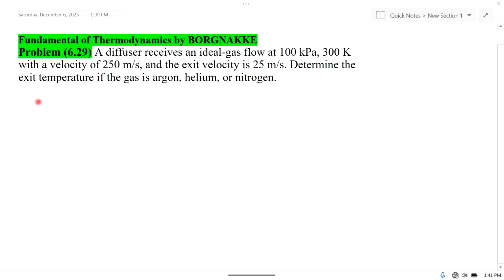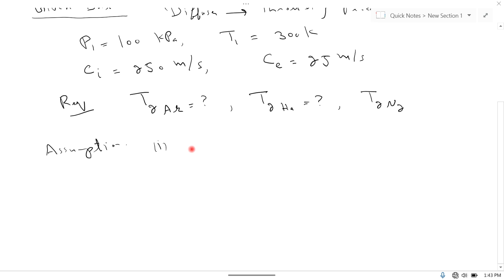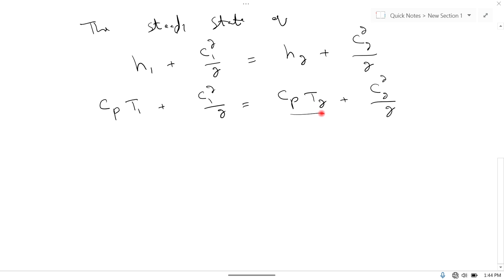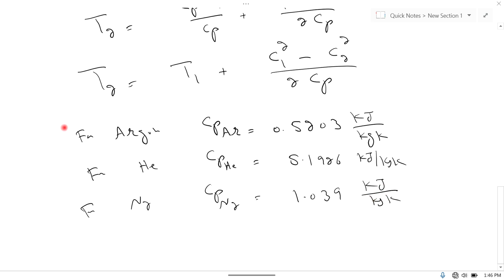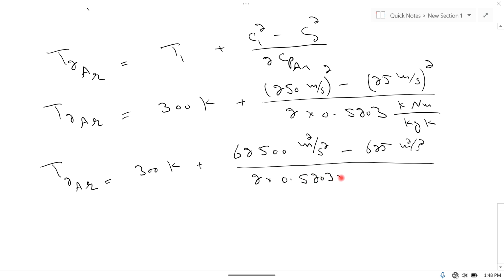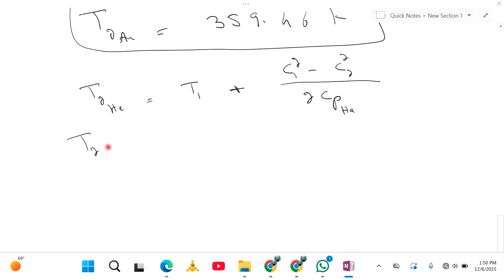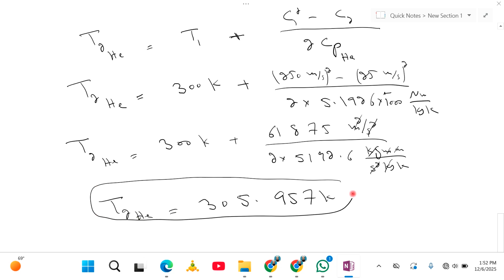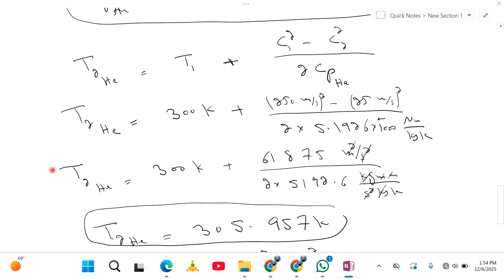Determine the exit temperature for Ar, He, or N2 |P-6.29| Fundamental of Thermodynamics by BORGNAKKE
Problem (6.29) A diffuser receives an ideal-gas flow at 100 kPa, 300 K with a velocity of 250 m/s, and the exit velocity is 25 m/s. Determine the exit temperature if the gas is argon, helium, or nitrogen.
7th Edition,
Problem 6.29,
Chapter 6,
First-Law Analysis for a Control Volume,
Diffuser,
Ideal Gas,
Initial Presure = 100 KPa,
Initial temperatures = 300K,
Inlet Velocity = 250 m/s,
Exit Velocity = 25 m/s,
Exit temperature for argon =?,
Exit temperature for helium =?,
Exit temperature for nitrogen =?,
Superheated Vapors,
Saturated Liquid,
Thermodynamics,